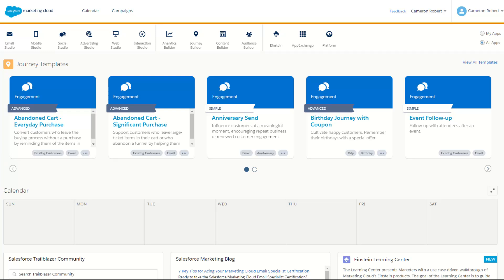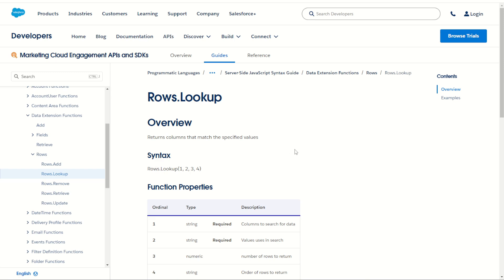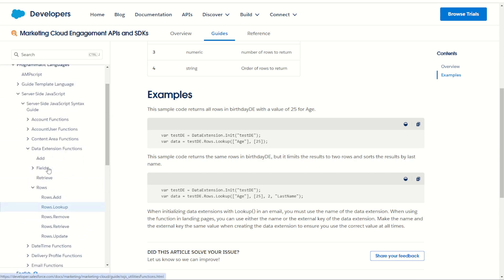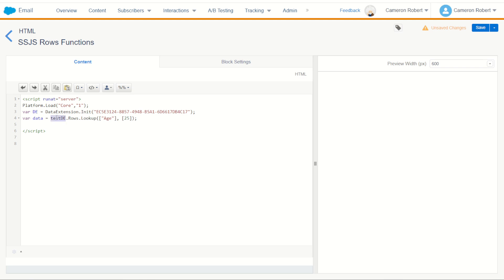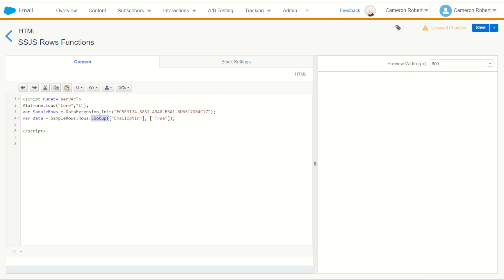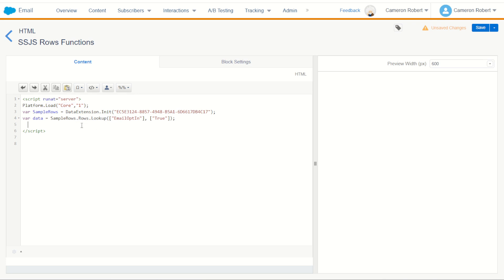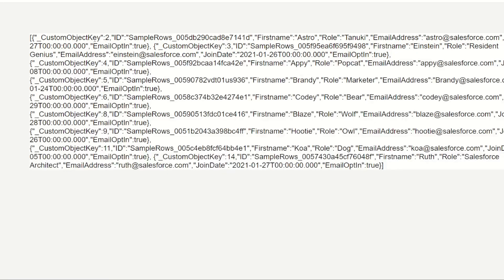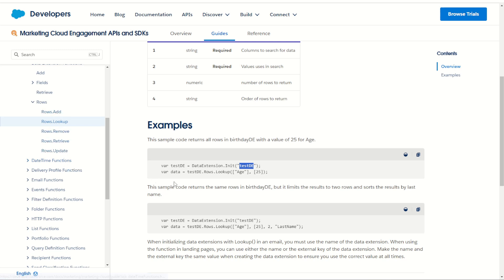SSJS Rows.Lookup in Salesforce Marketing Cloud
Cameron Robert shows how to use the Data Extension Rows.Lookup function in Server Side Javascript (SSJS) to return rows of data from a Data Extension in Salesforce Marketing Cloud.

Key Moments:
0:00 - Introduction
0:14 - Rows.Lookup Documentation
1:00 - Example: How to use the SSJS Data Extension Rows.Lookup Function
4:17 - Example: Return a single value using Rows.Lookup
5:14 - Summary